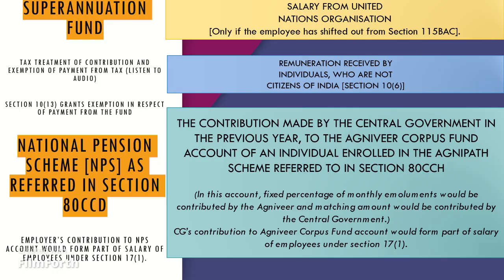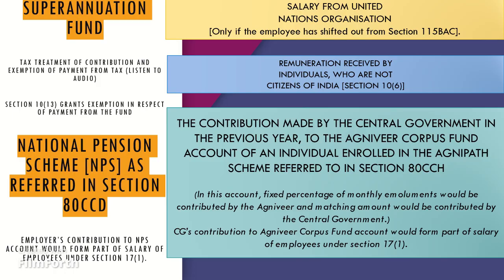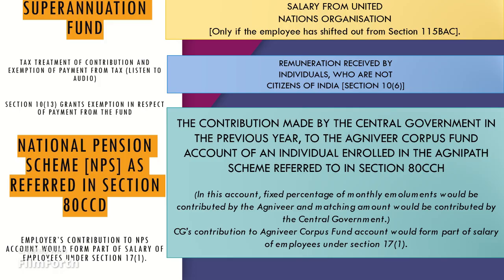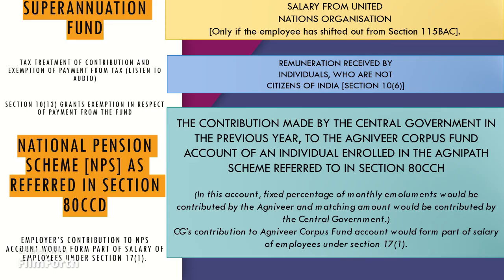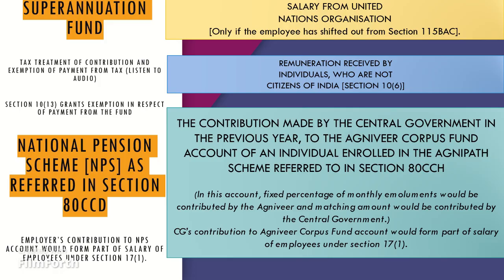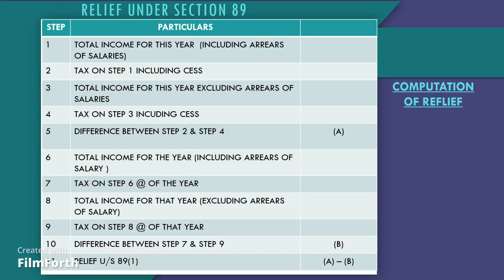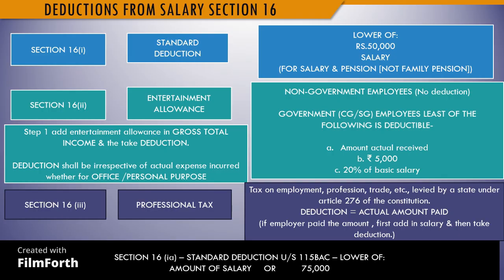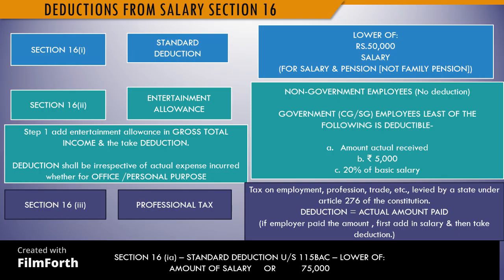CMA INTER INCOME FROM SALARIES GROUP 1 INCOME TAX BCOM MBA CA TAX PART 10 WITH SUBTITLES